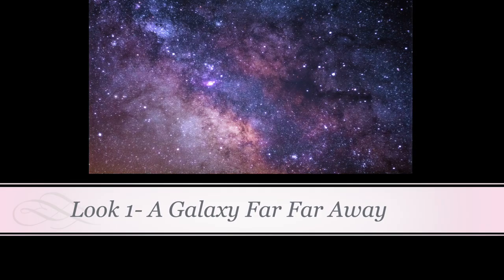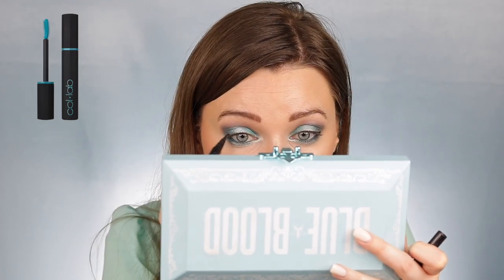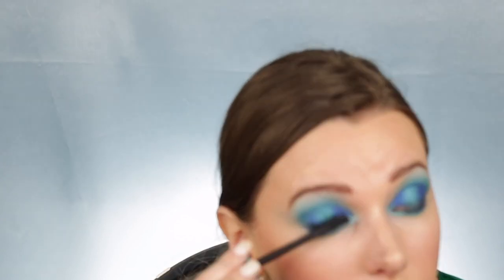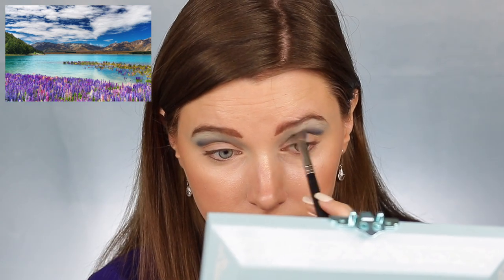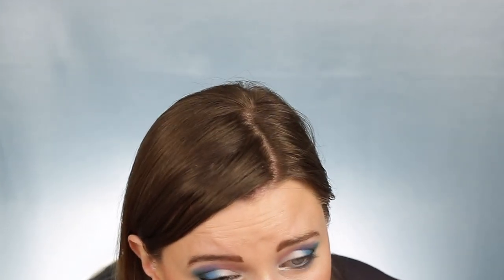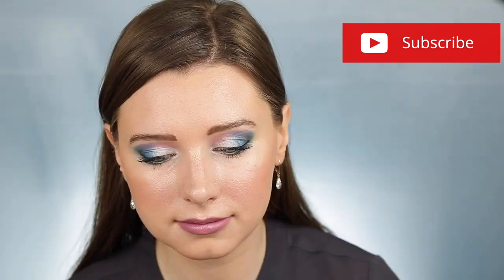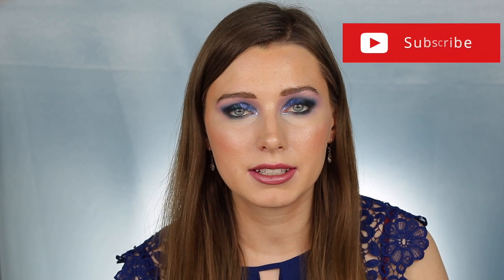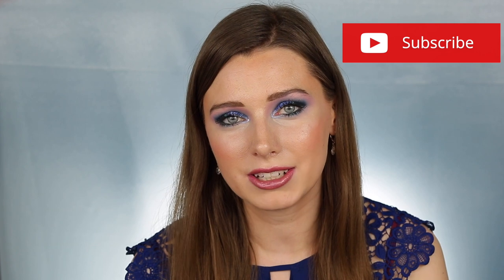Jeffree Star Blue Blood 10 Looks 1 Palette tutorials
I created 10 looks using the Jeffree Star Blue Blood Palette! I hope you enjoy the tutorials!

My name is Ashley, and I am a chemist who loves make-up, skin care, and all things beauty related. I have a Master’s degree in chemistry and am currently working toward my PhD in chemistry. I wanted to create this channel as a way to bridge my two passions of cosmetics and chemistry.

Thanks for you interest in my channel! I also just love playing with makeup, and some videos will just be trying out products and creating different makeup looks!